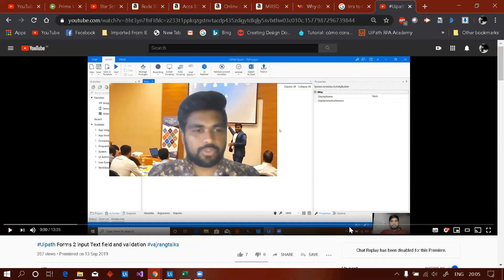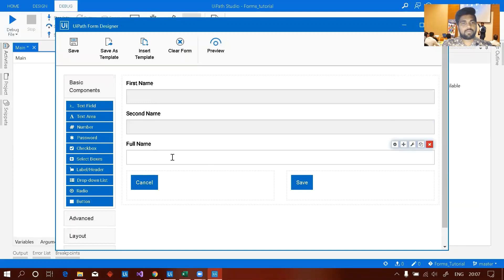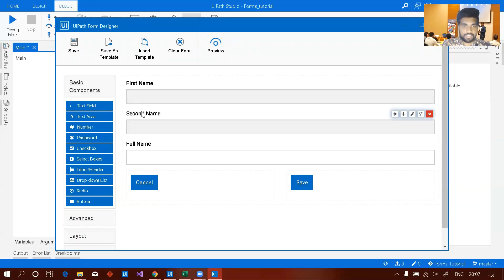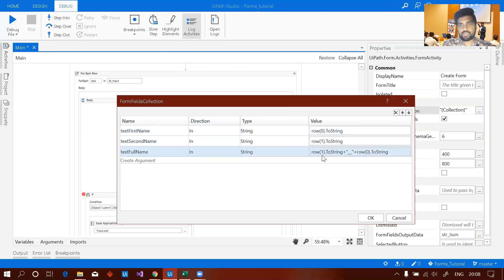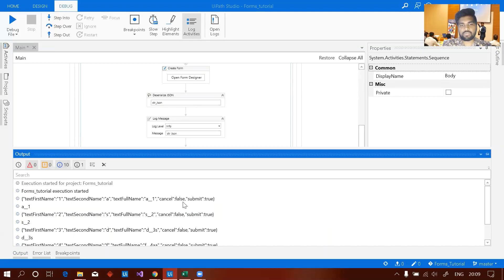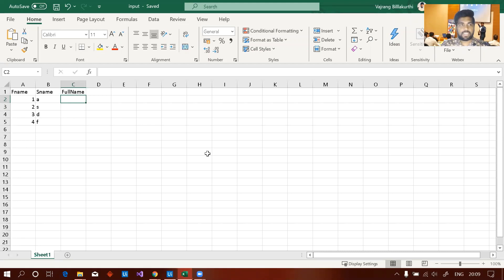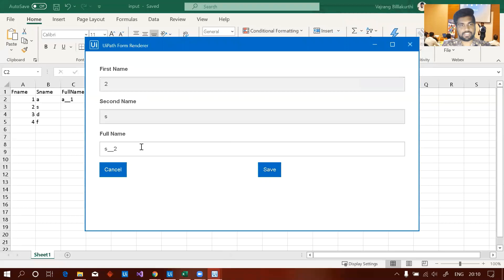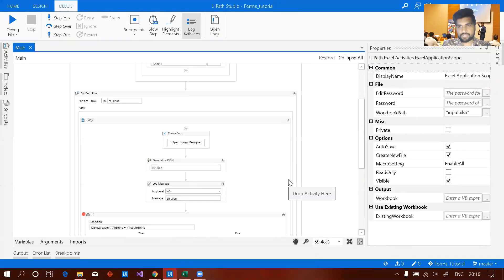How to use Uipath Forms| Input Values as input arguments into forms|Forms#4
"How to send values as input arguements to forms